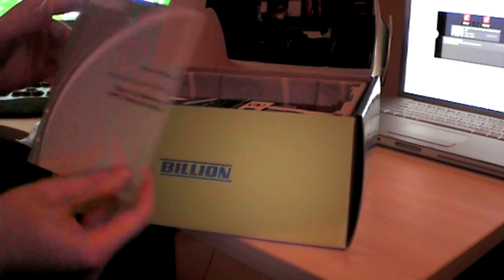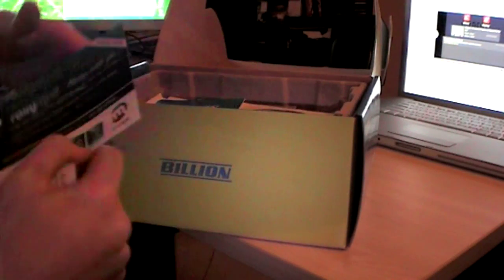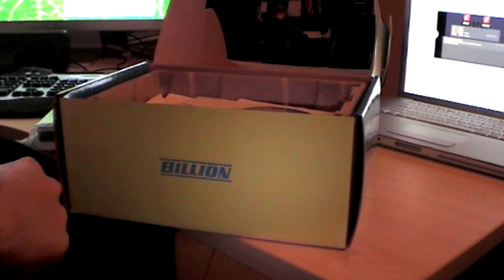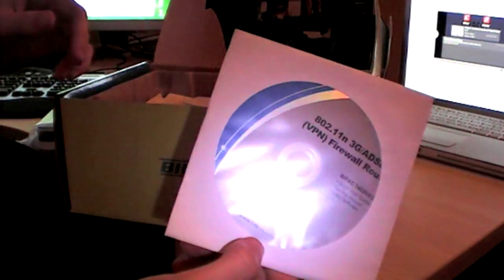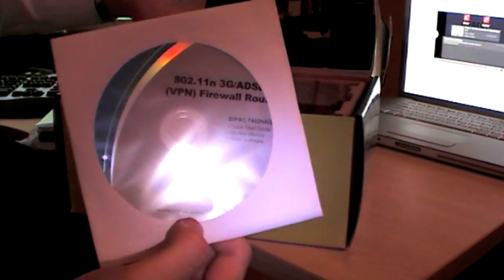Billion BiPac 7402nx 3g/DSL firewall router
This video will showcase the Billion 3g/dsl router modem.